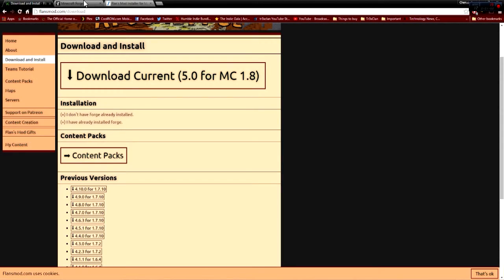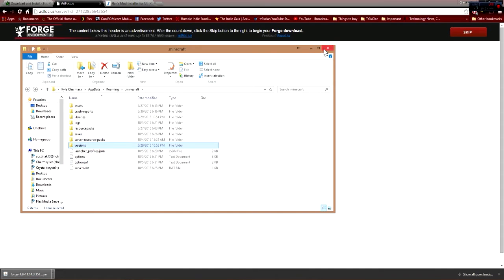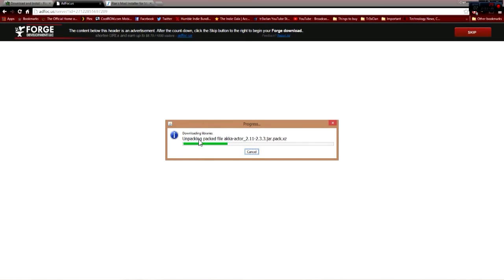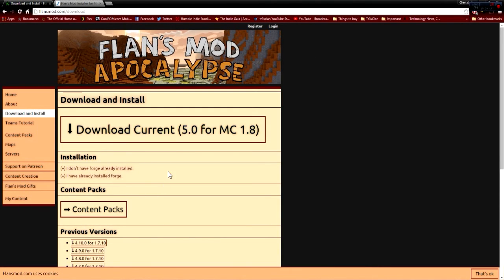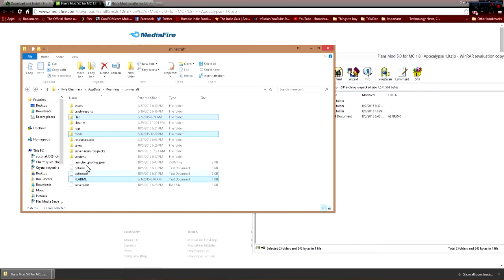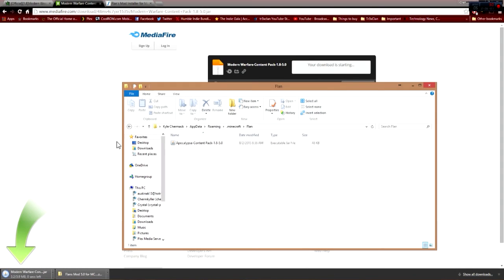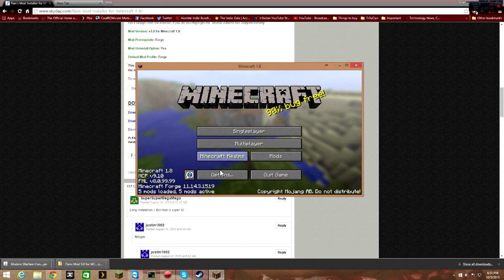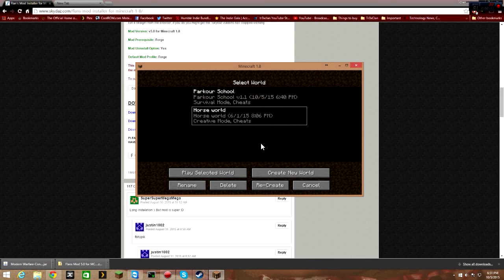[1.8] How to install Flans Mod & Content Packs - Automatic and Manual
Links!